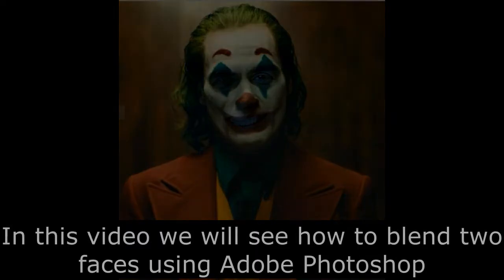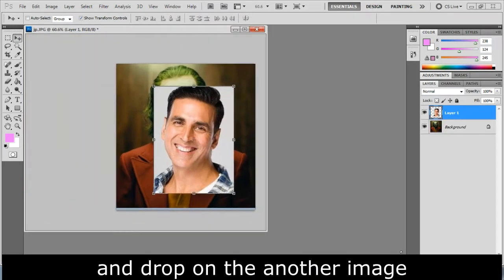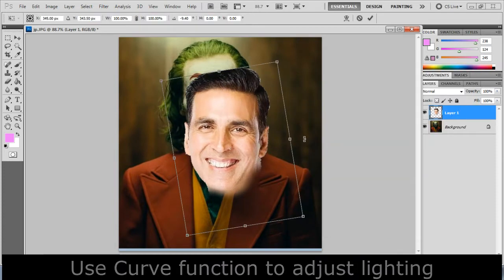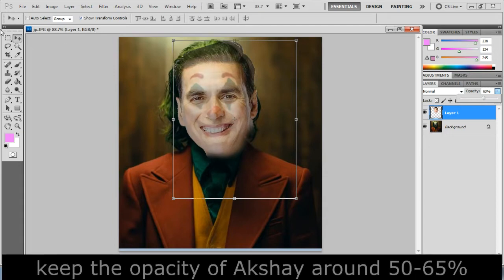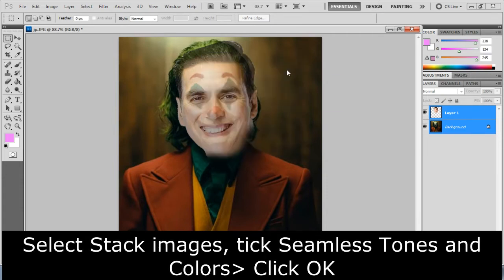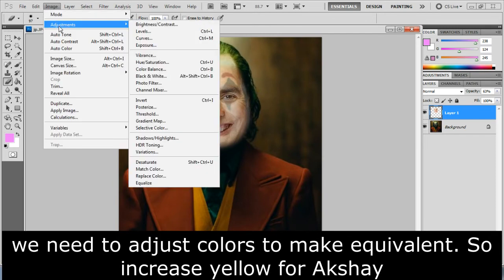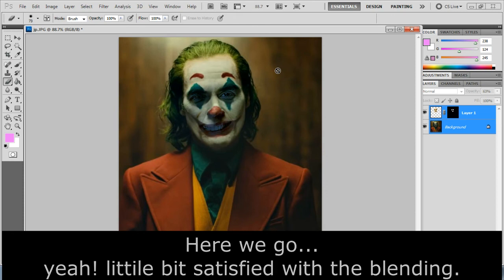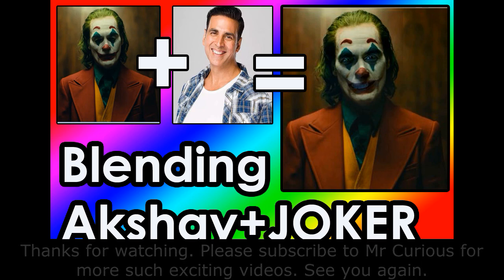Blending two images in Adobe Photoshop | Joker face Photoshop edit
In this video, we will see a tutorial on how to blend two photos in Adobe Photoshop. In this blending two images in photoshop, I have used Akshay Kumar face and Joker 2019 actor Jacquoin Phoenix Joker look.